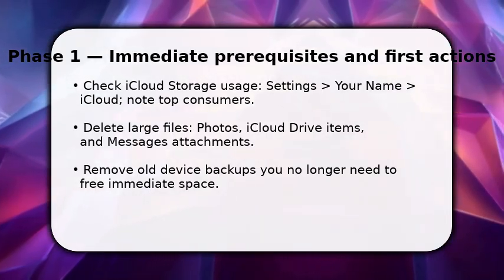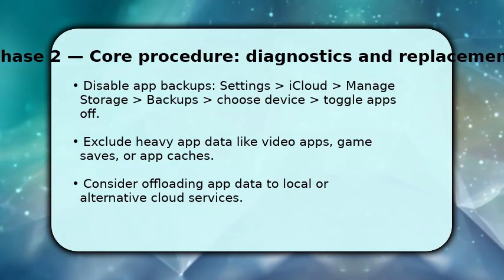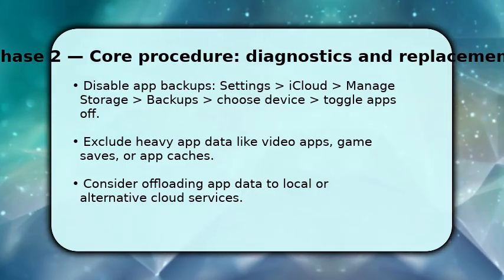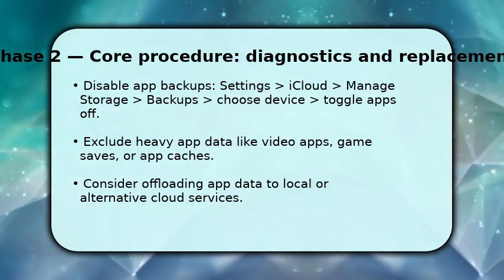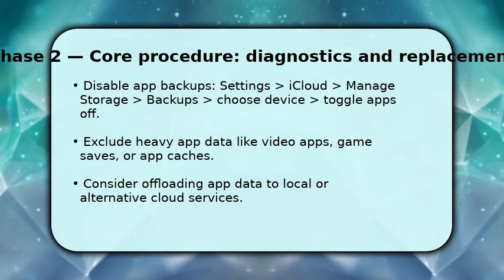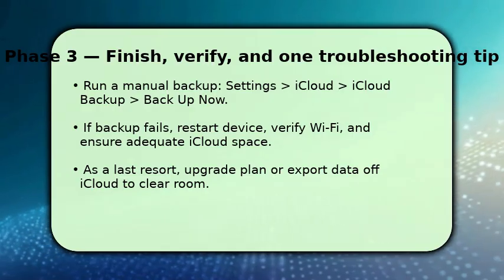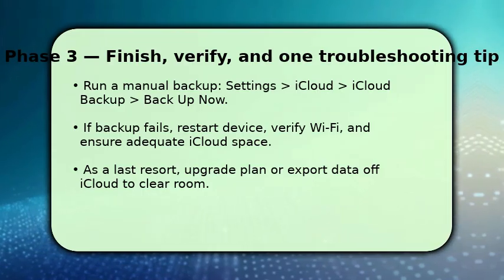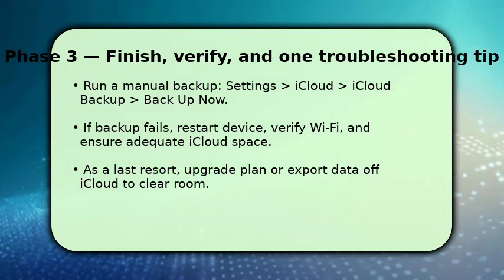How to Clear Icloud Storage for Backup (only Way)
How to Clear Icloud Storage for Backup (only Way) | 🔒 Surfshark VPN Deal — Stay private and secure. $1.99/mo + 3 Months Free ▸

Learn the essential steps to clear iCloud storage for backup purposes. This video guides you through organizing your files, removing unnecessary items, and optimizing space efficiently.

clear iCloud, iCloud storage management, backup process, delete unwanted content on iCloud, optimize iCloud storage, manage Apple devices